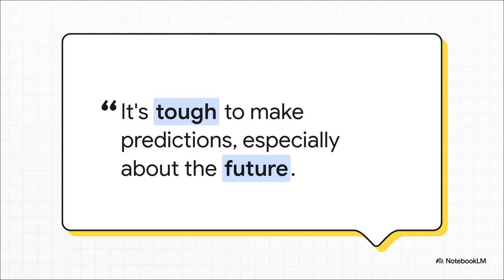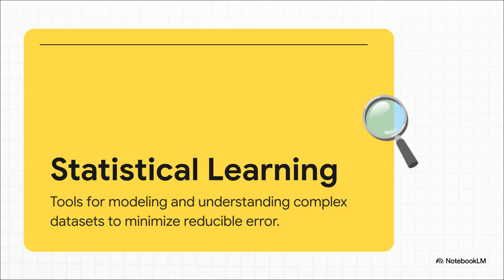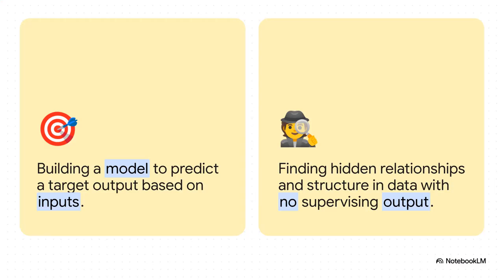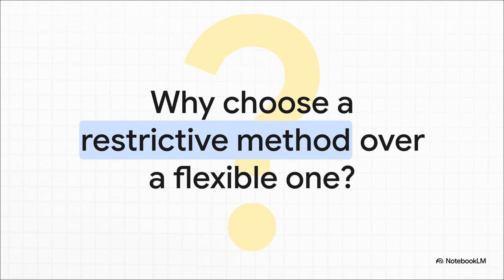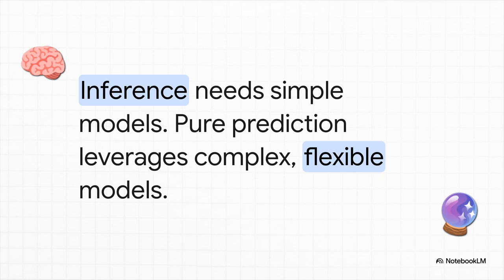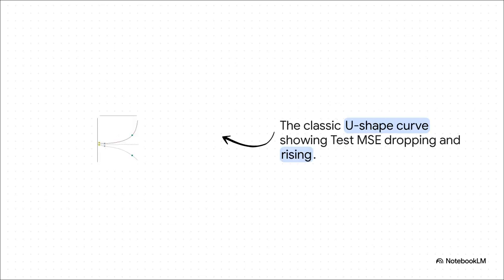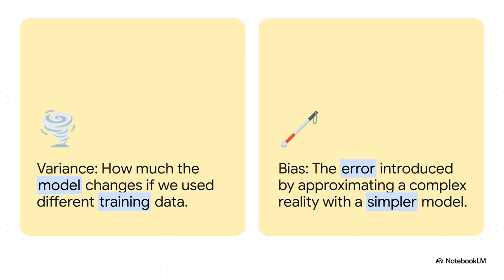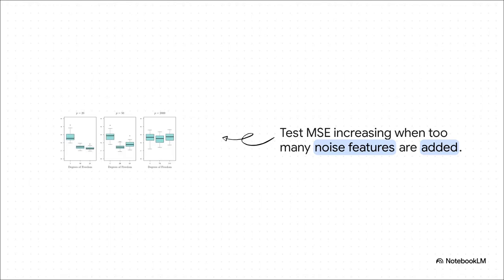Stats Learning Trade Offs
What is the core difference between supervised and unsupervised learning?
Explain the trade-off between model flexibility and interpretability.
Teach me about the bias-variance trade-off, assuming I'm a beginner.